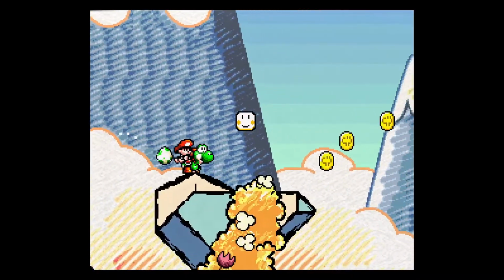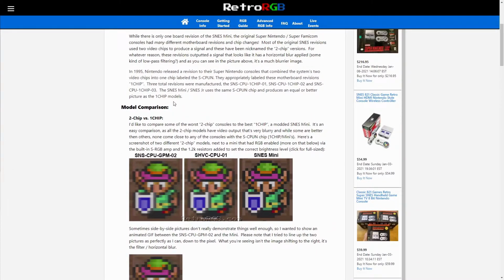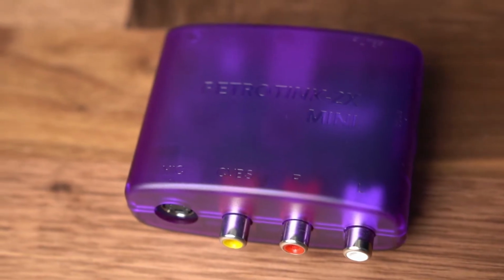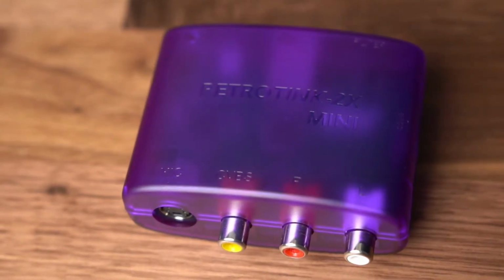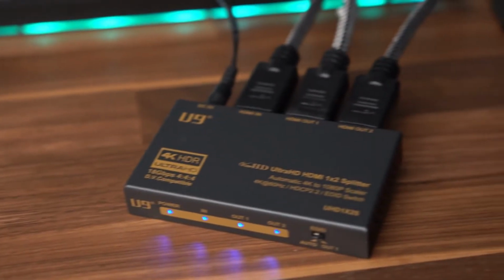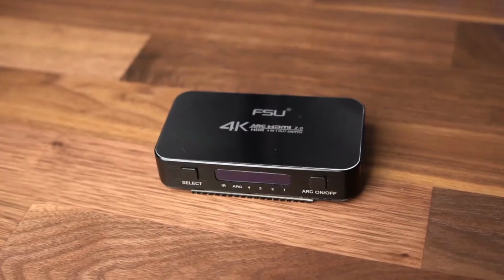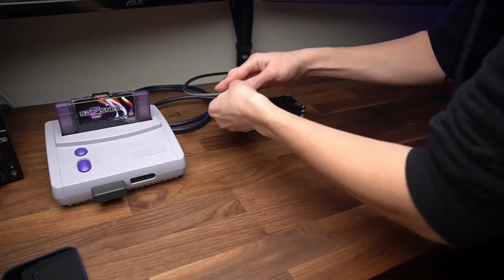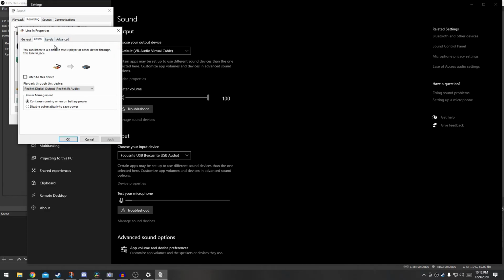The Best SNES Streaming Setup! ADVANCED Super Nintendo Streaming Setup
Are you wondering how to stream Super Nintendo games at the highest quality possible? Do you pride yourself on the quality of the visuals of your stream?

This video will go over using a high end upscaler like the OSSC with a Super Nintendo Junior with an RGB Mod. This combination will produce the highest quality video signal for you to capture for your stream.

HDMI Switch with Audio Extractor
HDMI Splitter
Elgato HD60 Pro

CAMERA GEAR
Sony A6600
Sony 16-55mm F2.8 lens